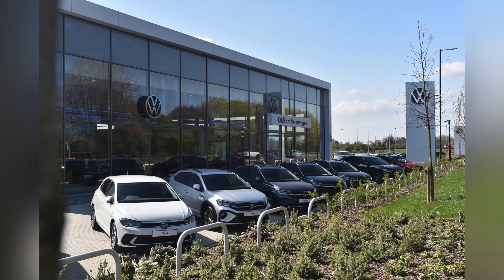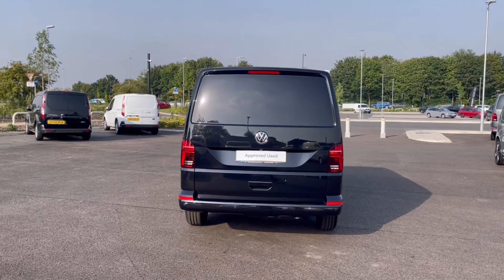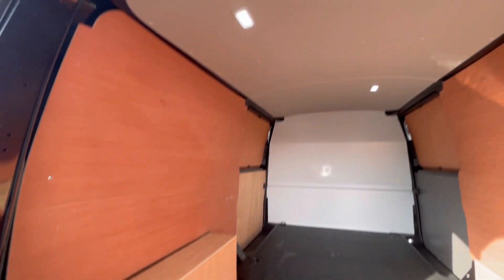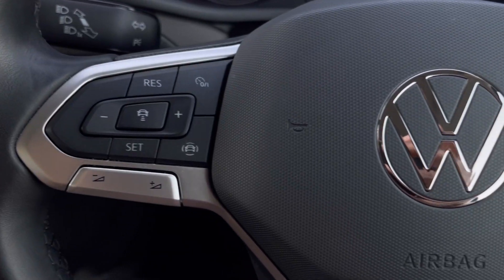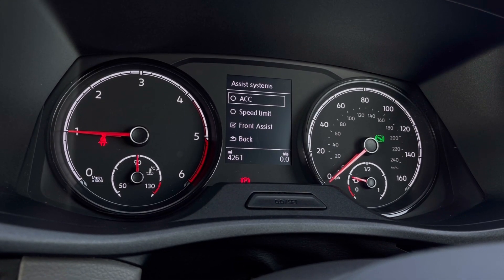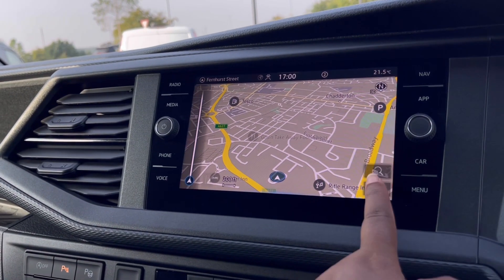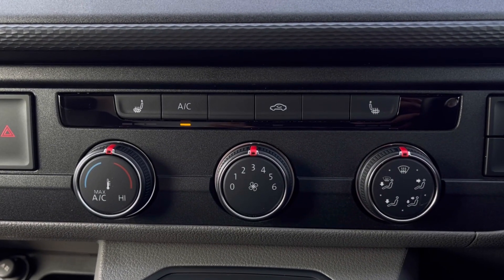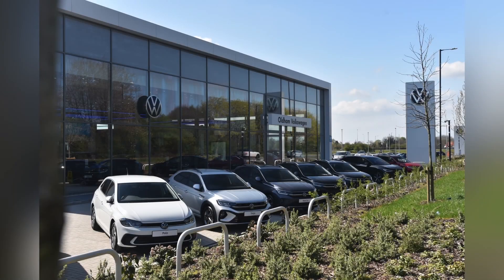Approved Used Volkswagen Transporter Highline 2.0 TDI 150 PS | Oldham Volkswagen Van Centre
:) Check out this Approved Used  Volkswagen Transporter Highline 2.0 TDI 150PS in Pure Grey finish, currently for sale at Oldham Volkswagen Van Centre.

Vehicle Spec –
Reg - MJ72ZHE
Miles - 4360
Fuel Type - Diesel
Transmission - Automatic

- App Connect
- Navigation
- Rear View Cam
- DAB Radio
- Heated Seats